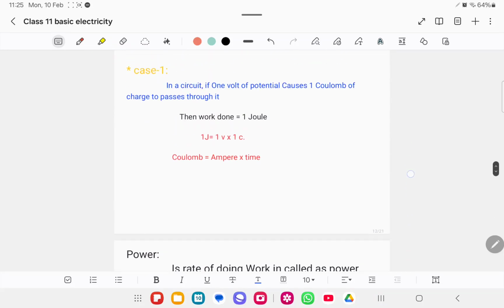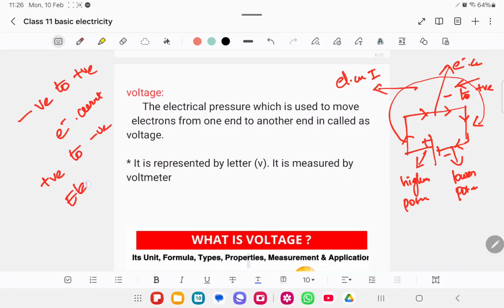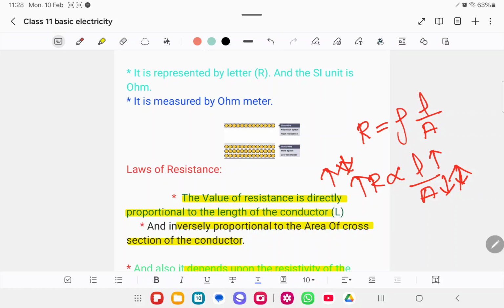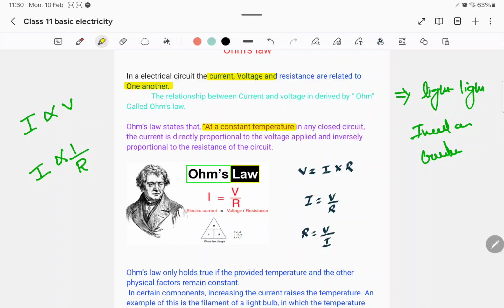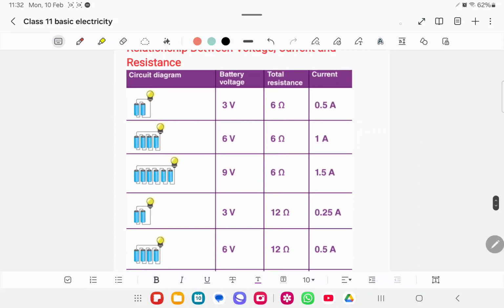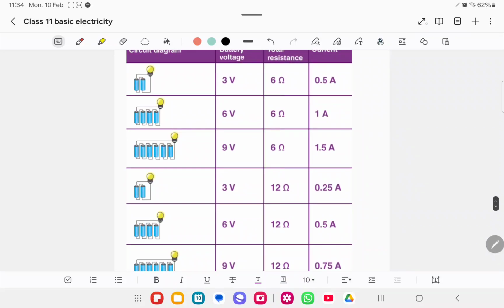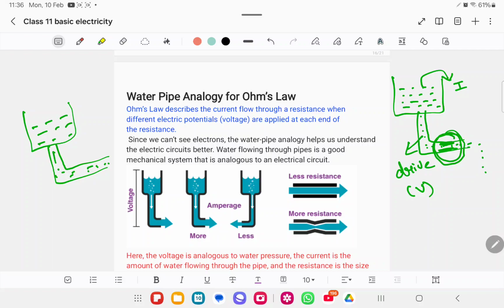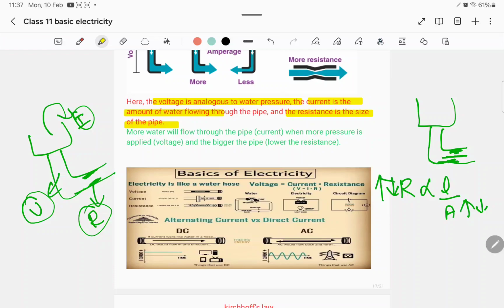electricity Ohm’s law 🤩🤩🤩🤩easy understanding 👌